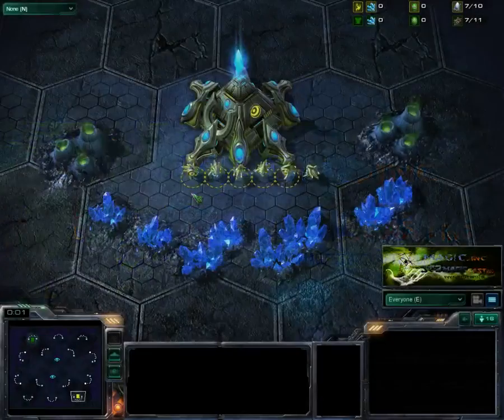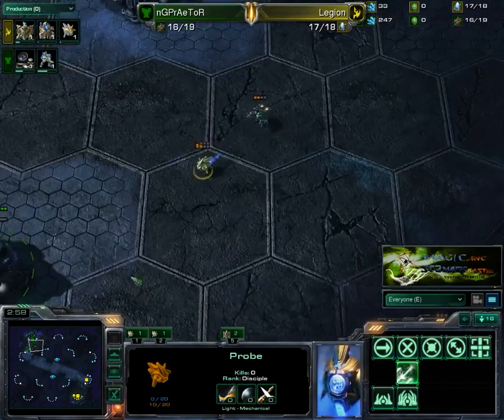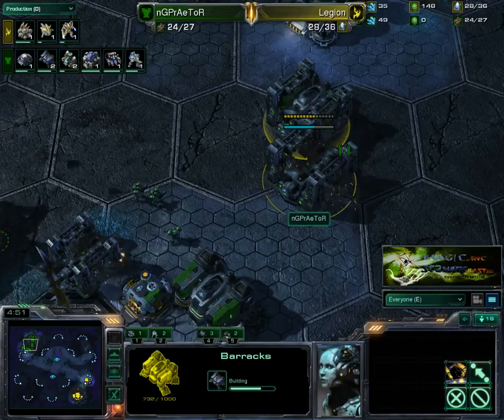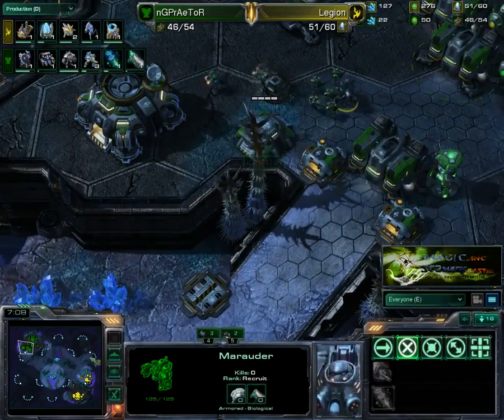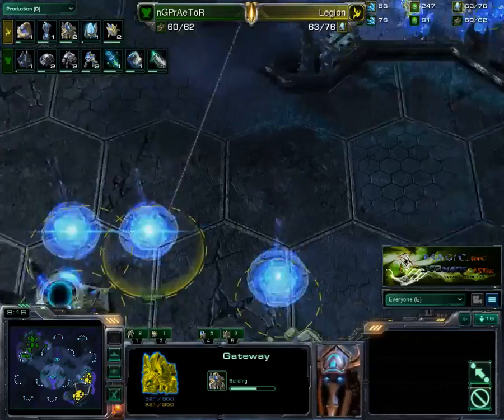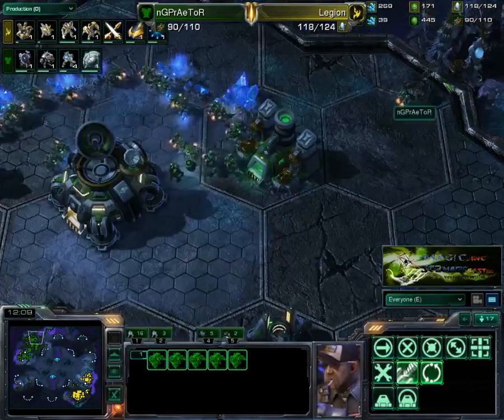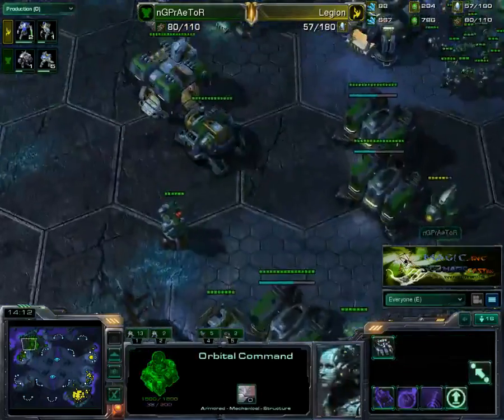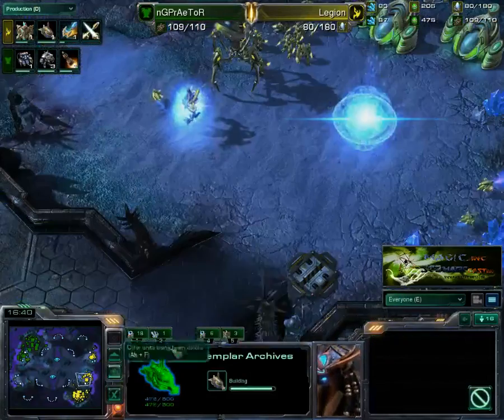(nG)PrAeToR[t] 4 (Random) Set - 1 / 6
Recorded live on October 18 at 4:21pm. -- Recorded live on Twitch.tv